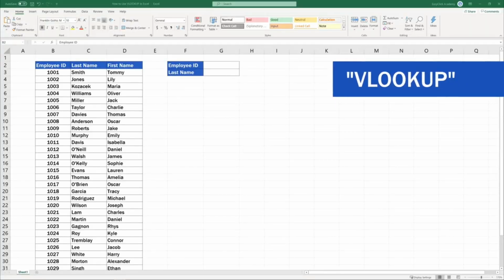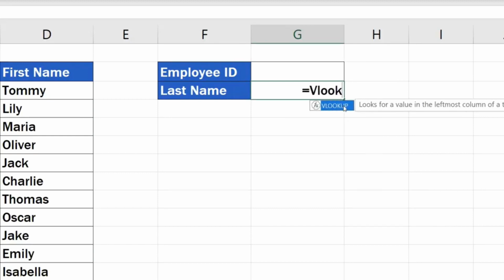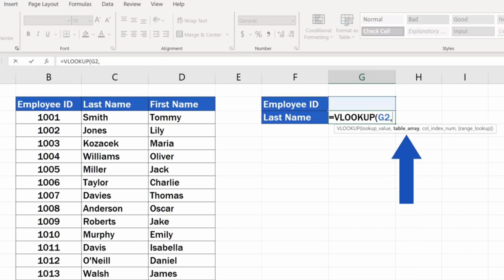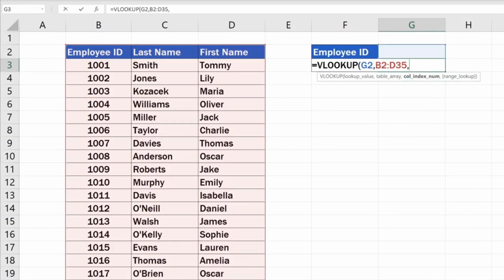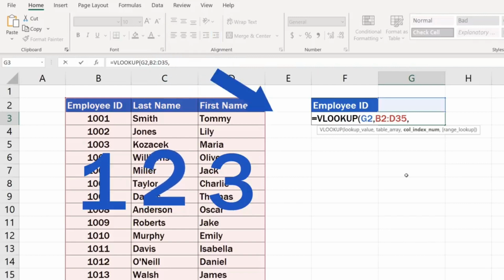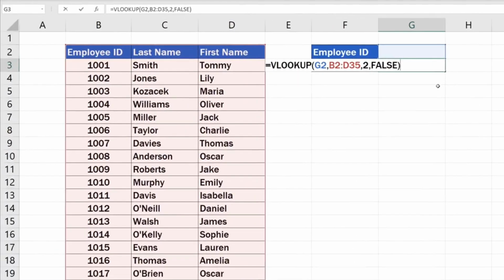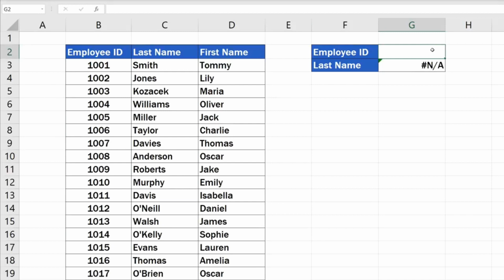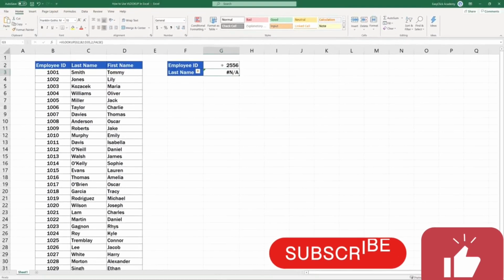HOW TO USE VLOOKUP IN EXCEL SIMPLE WAY | VLOOKUP IN MS EXCEL